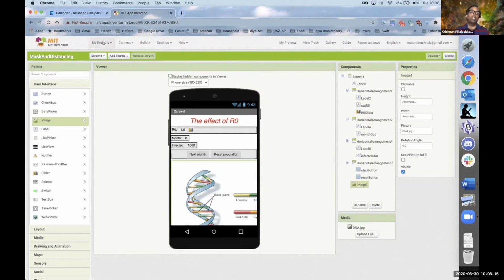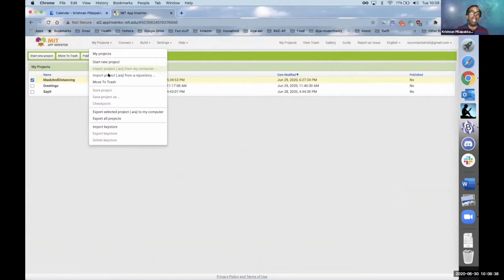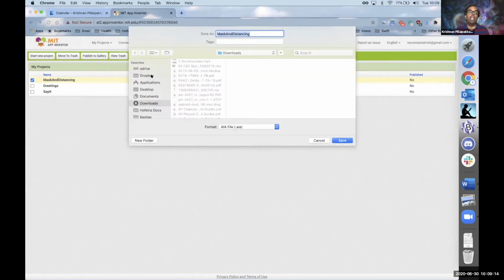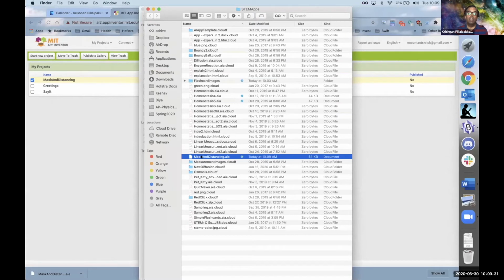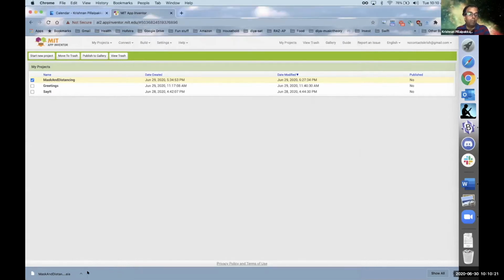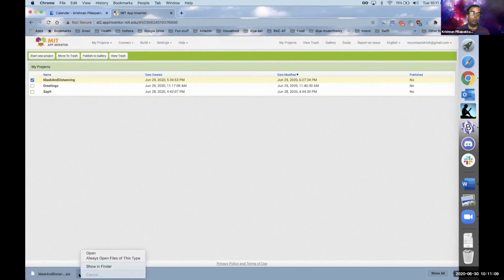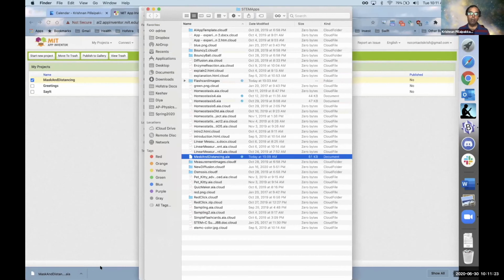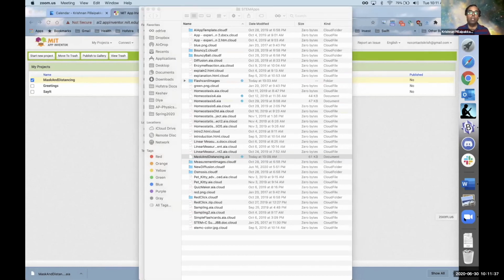STEMC Exporting a Project as an aia File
Tutorial - How to export an App Inventor project as a .aia file.